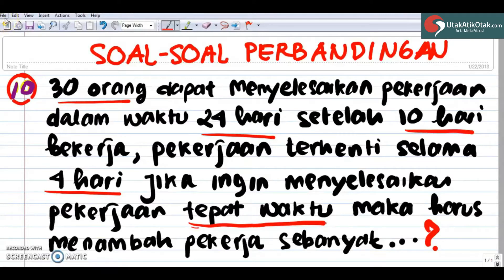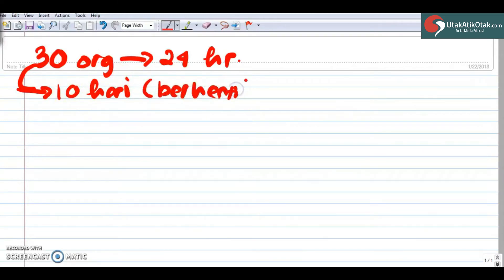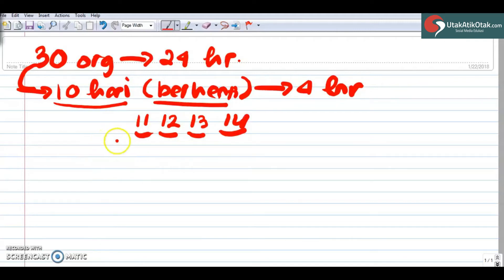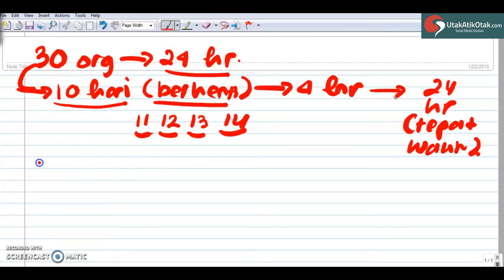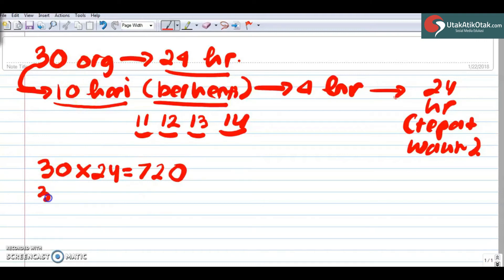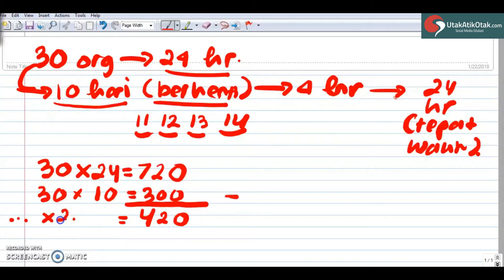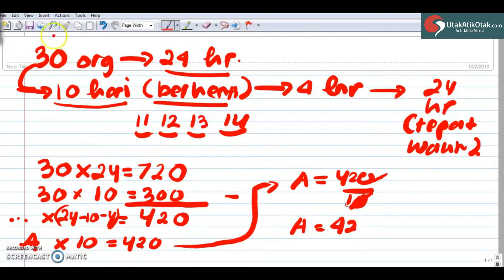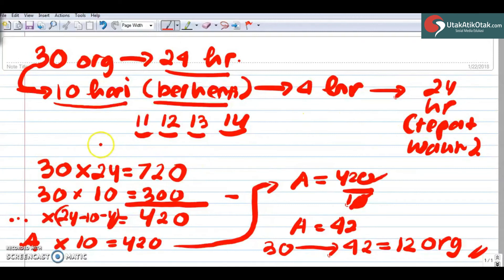Soal Soal Perbandingan Senilai dan terbalik Nilai 10 || Go Royong with Anton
Salam dari sabang sampai merauke Ikuti juga kita di Webstite